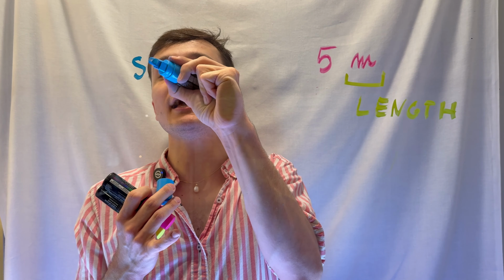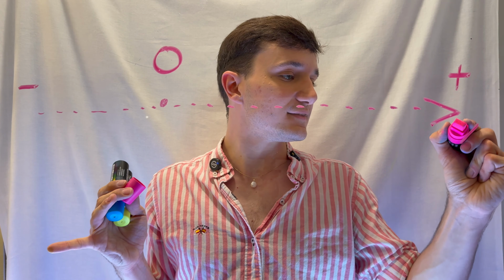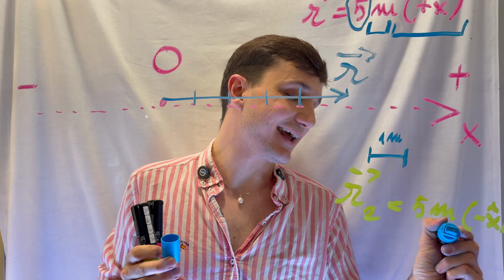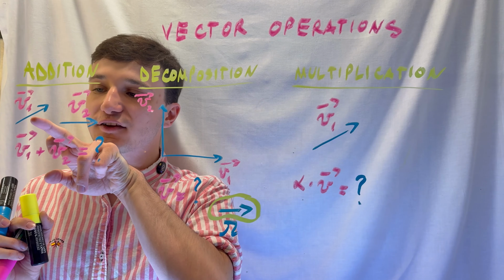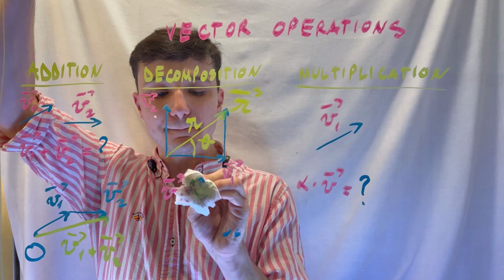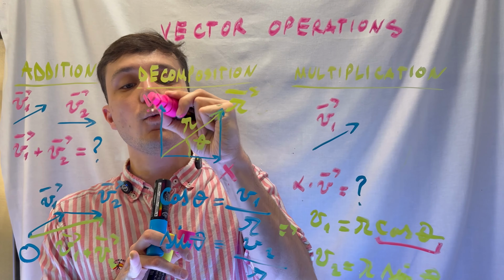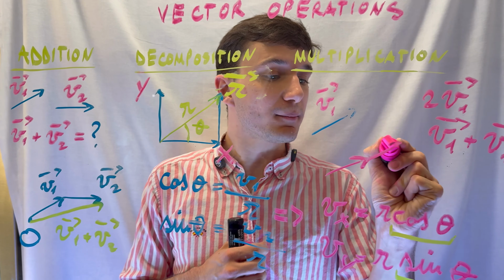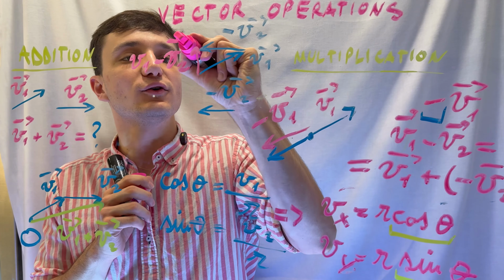Algebra-based Physics - Lecture 1, Part 2 (Vectors)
In today's lecture we are covering vectors, and their addition, subtraction, and decomposition!